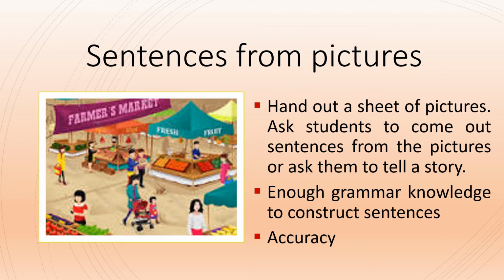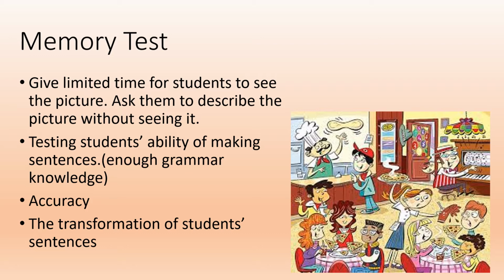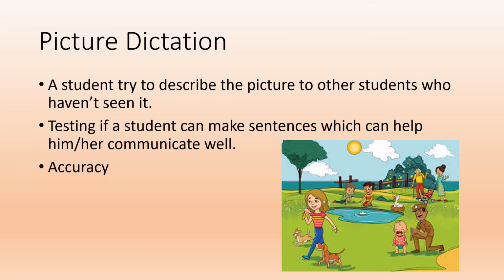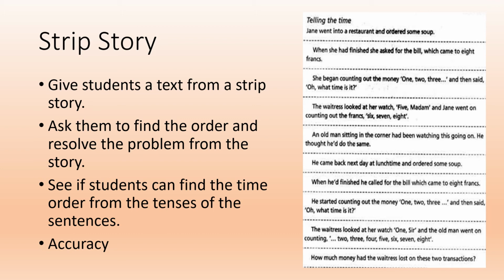Formats for Testing Performance